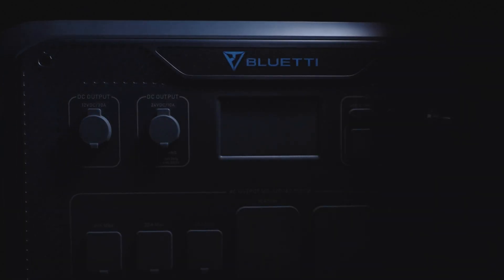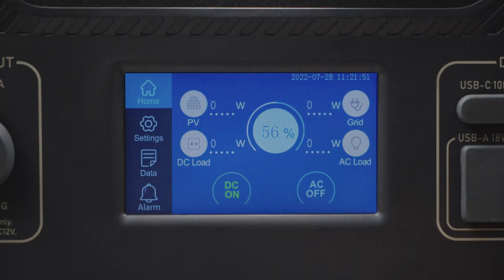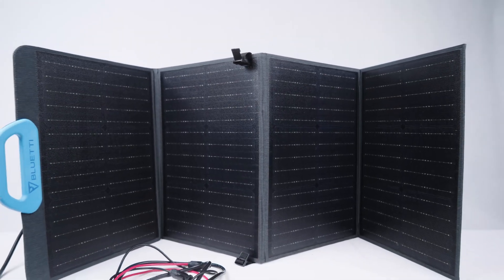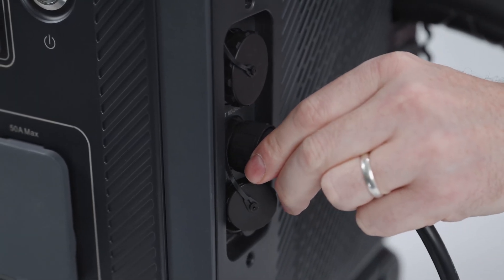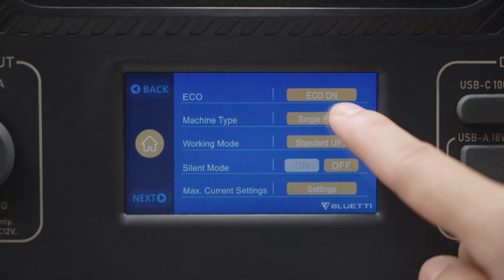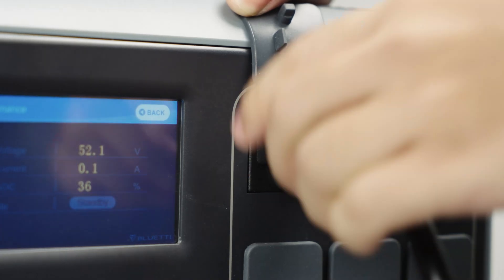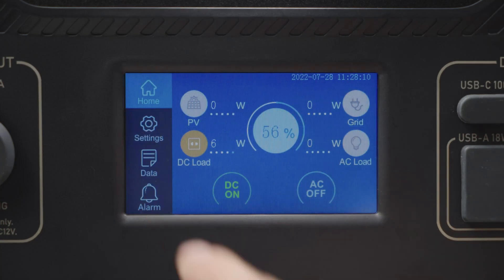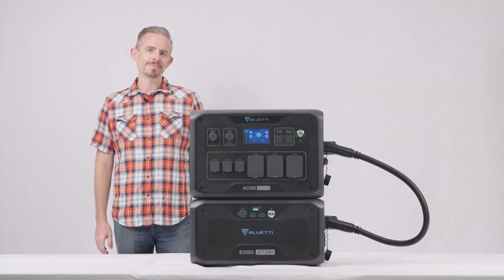BLUETTI AC500 | Menu & Setting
The touch screen gives you direct access to the AC500. Learn how to take advantage of it.